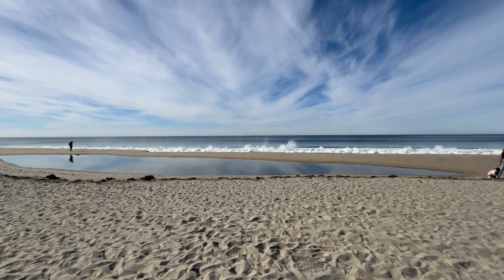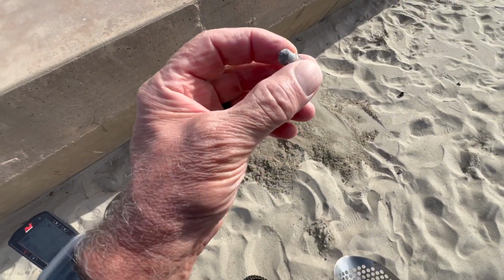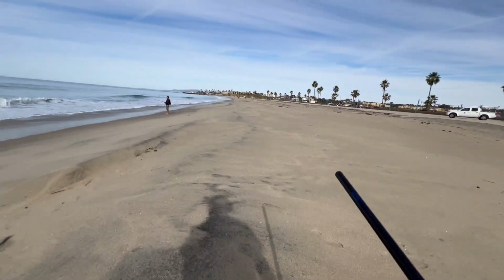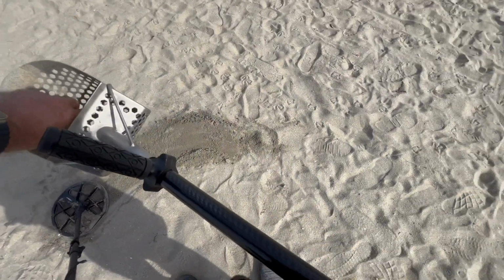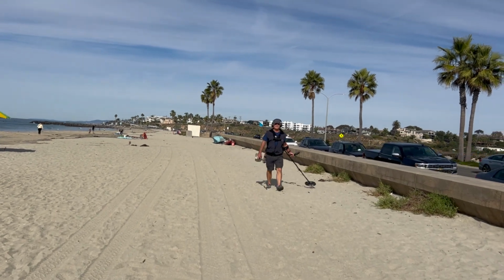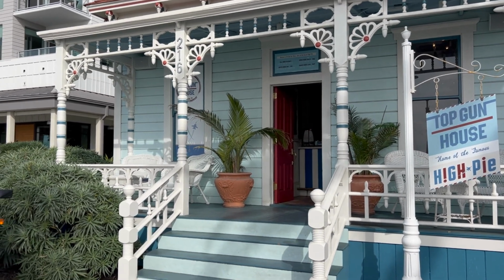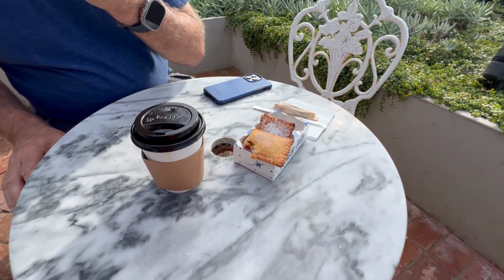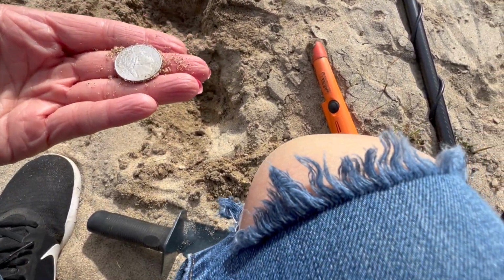Beach Metal Detecting & “Top Gun” house tour Oceanside Ca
We metal detect at Carlsbad beach, then off for a nice lunch. Afterwards, we explore the house where a few scenes from Top Gun were filmed and is now a pie shop. We enjoy some pie and coffee and then a bit of Oceanside scenery.  Hope you enjoy with us!

❤️ Dave and Lori